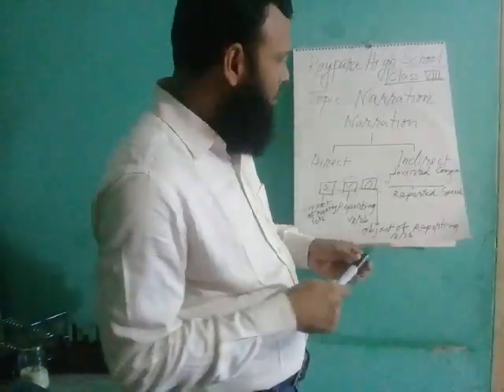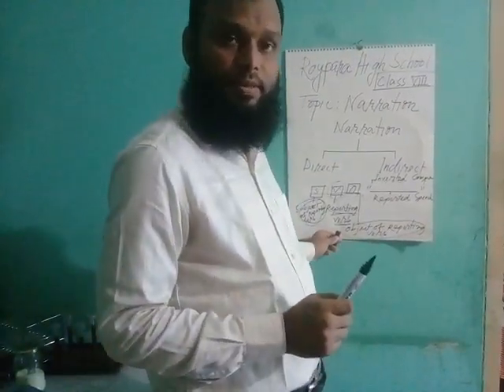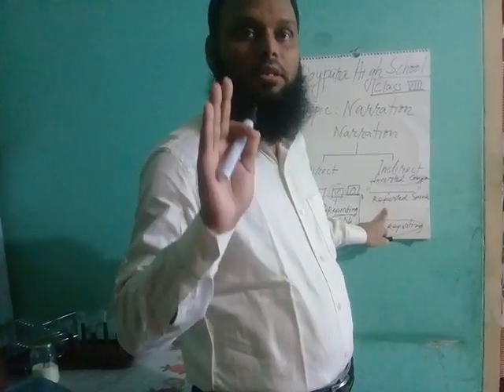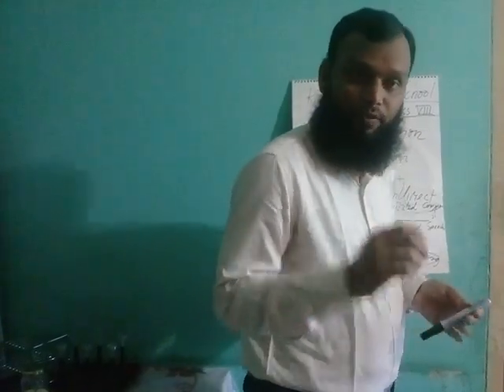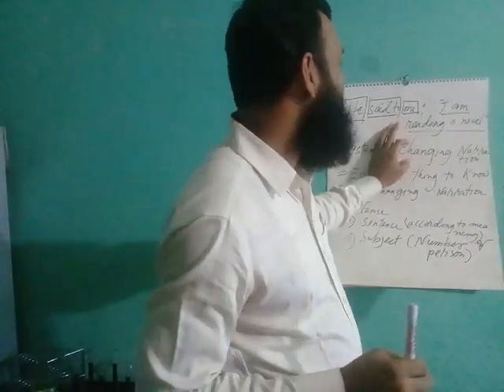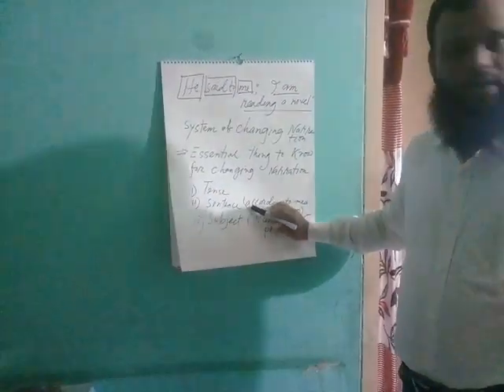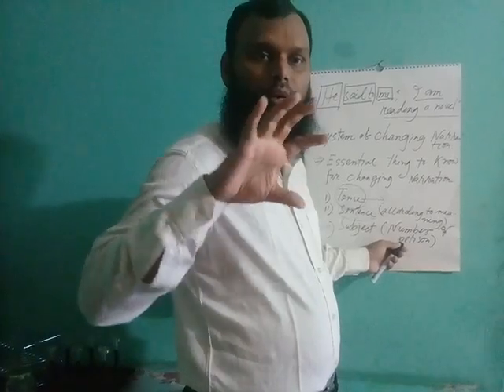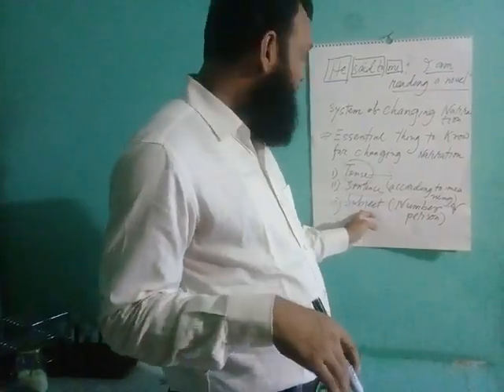Narration for class ix&x